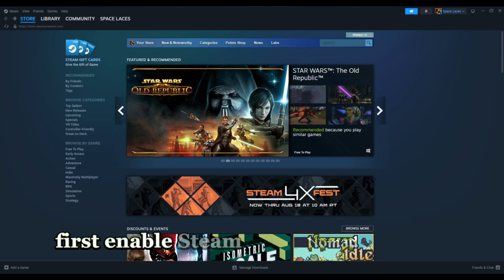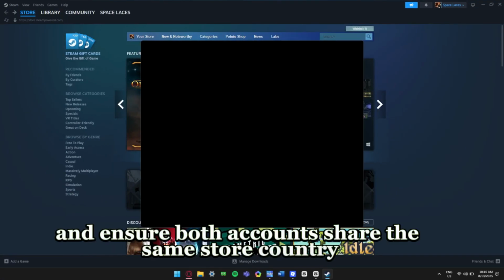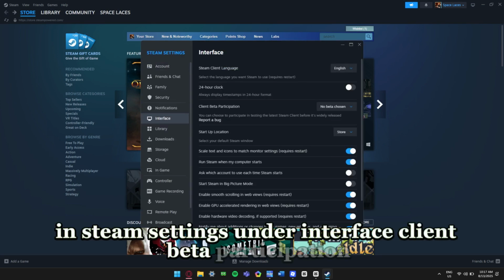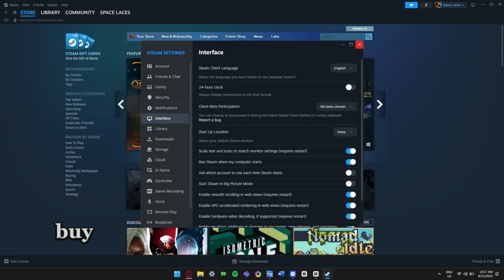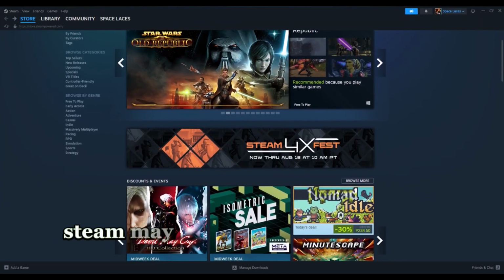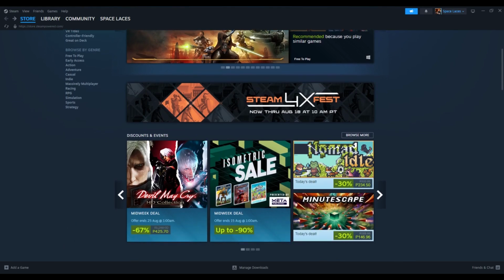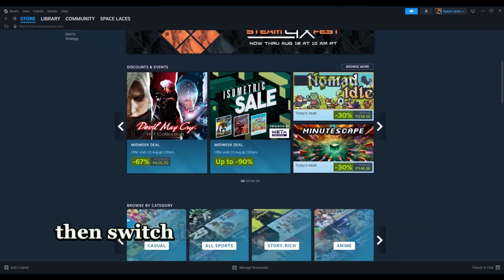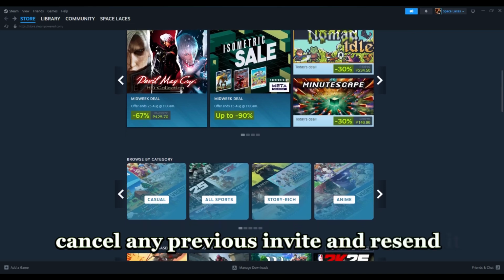✅ How to FIX STEAM FAMILY INVITE ERROR – FULL UPDATED GUIDE 🚀✨😱✅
Are you getting a Steam Family Invite Error when trying to share your library? Don’t worry — in this updated step-by-step tutorial, I’ll show you how to fix this problem so you can successfully invite family members and enjoy Steam Family Sharing without issues.

Why the Steam Family Invite Error happens

Step-by-step instructions to fix the issue

How to properly enable Steam Family Sharing

Extra tips for smooth library sharing

Steam Guard is not enabled

Pending invitations or expired links

Incorrect account permissions

Temporary Steam server issues

✅ Final Tips

Make sure Steam Guard is activated on both accounts.

Always use the latest Steam client version.

If the issue persists, try removing and re-adding the family member.

Contact Steam Support if none of the fixes work.